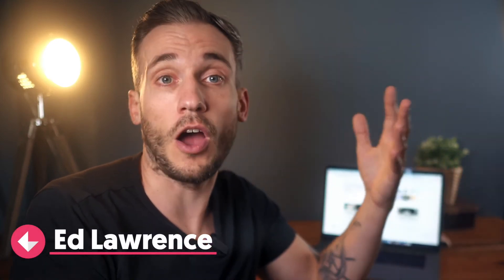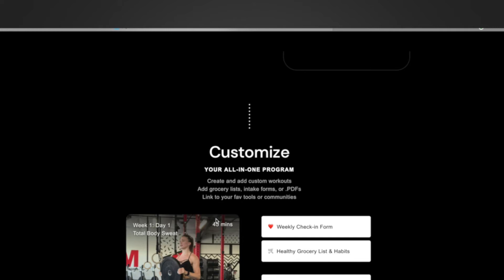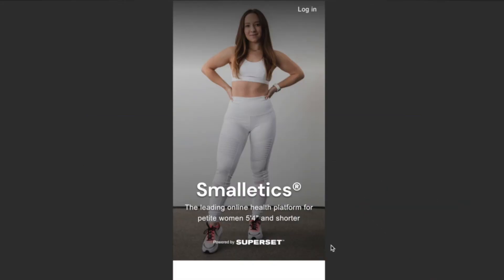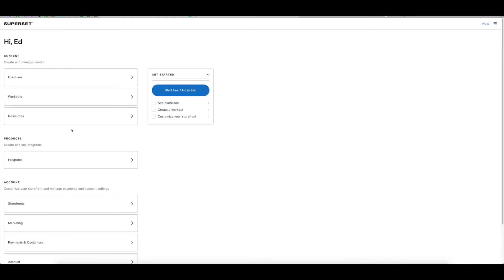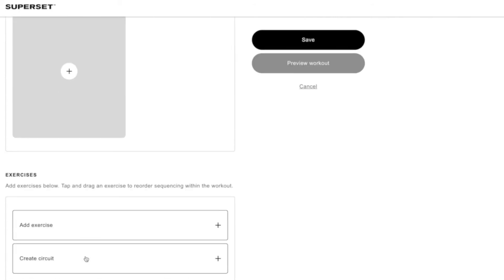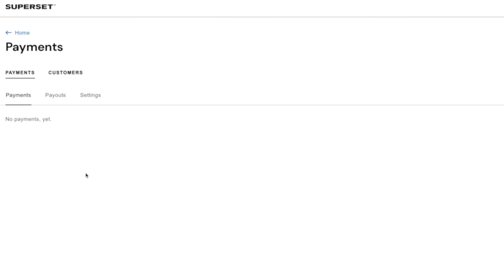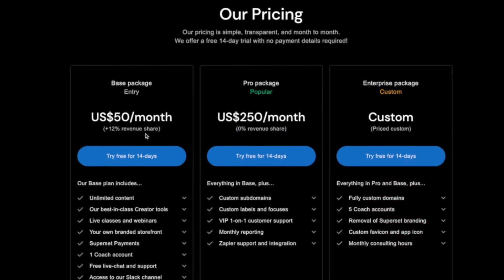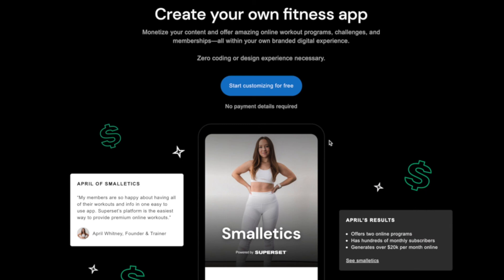FITNESS CREATORS NEED TO CHECK THIS OUT! - SuperSet Review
SuperSet allows creators to easily build and make money from a fitness app, but is it right for your creator business? This review will show you its features, benefits and help you decide.

0:00 SuperSet - Creator Walkthrough
0:42 Reasons to consider it
2:50 Set up walkthrough
5:53 How much does it cost?
6:56 Final thoughts

for more influencer marketing and social media content